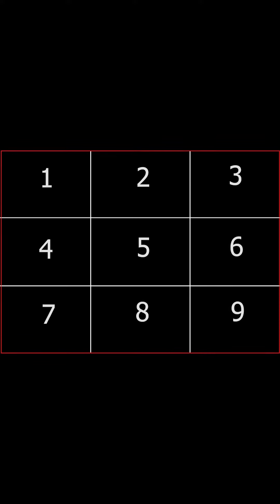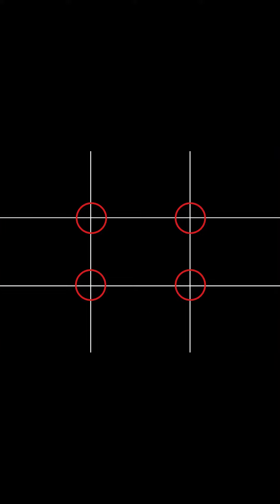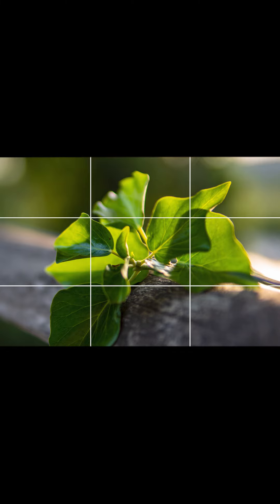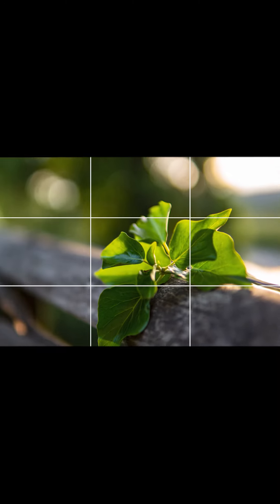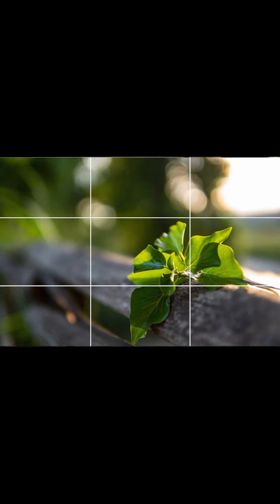The rule of thirds (in 1 minute) - Episode 5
What is the rule of third and why to use it?

It is quite simple, and it is why I have mentioned to turn on grid lines in our camera settings in Episode 2.

If we look at the grid lines, they are dividing the picture in 3 same size parts -vertically and horizontally.

If ground is more important to show 2 thirds of the frame should be fill by it and 1 third with sky. Other way round when you think the sky is more important.

Also grid lines creates 9 same size squares and 4 placing points. And those placing points are very important here.

Naturally, we think it is good to place subject in the centre of the frame. However, by moving it in one of the 4 placing points we get much more dynamic picture. It is easier for our eyes to look how elements in the background interact with the subject itself.

Happy to help and see you next Monday :)

We produce videos and create photos to help commercial sector customers get the results they really desire.